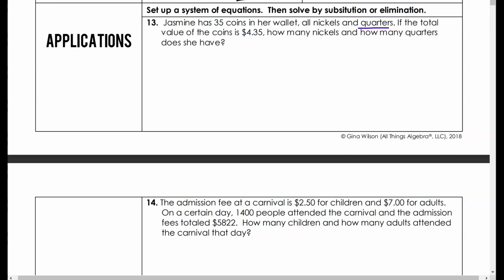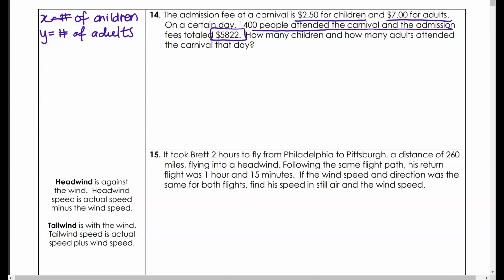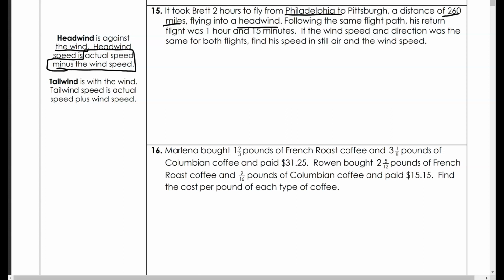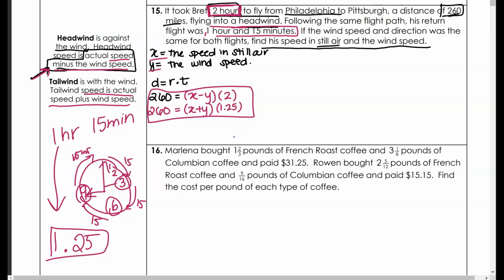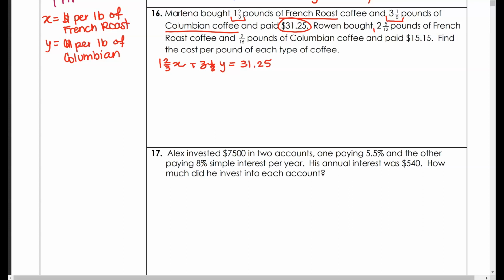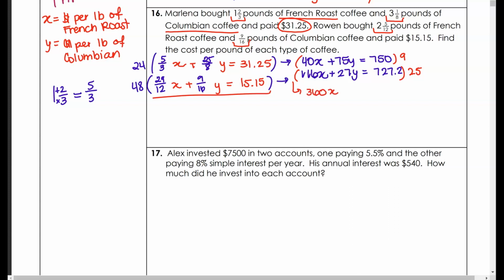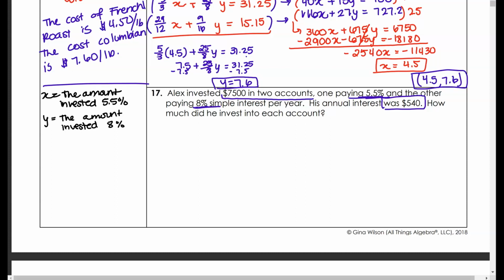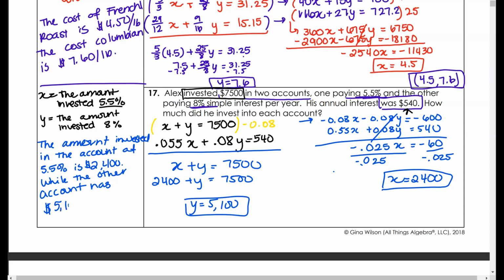Systems of Equations-- Applications